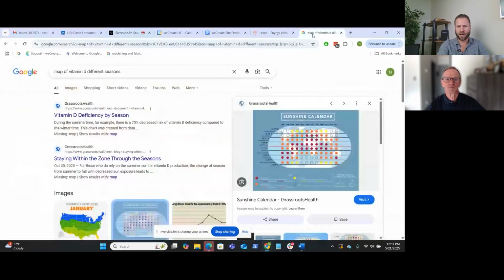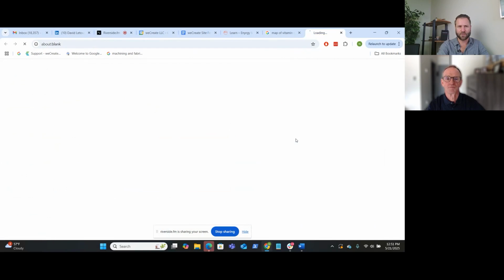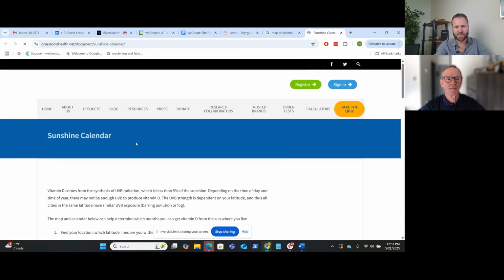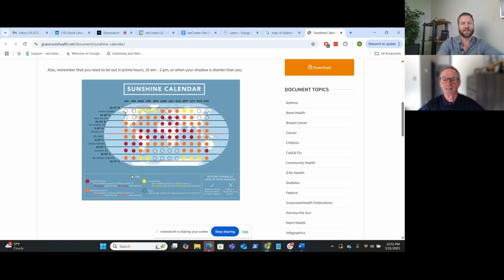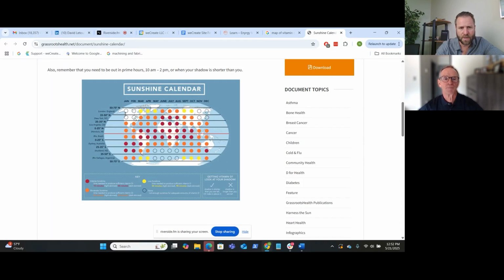This Device Replaces 4 Hours of Sunlight in 4 Minutes | David Letourneau - President of Enyrgy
David Letourneau, President of Enyrgy, discovered that most people struggle to maintain adequate vitamin D levels despite taking supplements or spending time outdoors. His company developed a breakthrough UVB light device that delivers precise wavelengths to safely boost vitamin D production in just 2-4 minutes per day. Watch as David explains how he brought this product to market and discusses the manufacturing challenges of creating such a precise device.

Want to join the supply chain? See the partnerships that David and Enyrgy are looking to forge at the end of the video!

Nate Wheeler is the owner of weCreate, a nationally recognized marketing agency that helps manufacturers grow, save money, and become more efficient. Need help or want to be a podcast guest?

Chapters:

0:00 Introduction
1:47 Ian's Navy background and defense industry experience
3:15 Democratizing electronics 3D printing technology
5:53 Current expensive solutions vs Kupros breakthrough
9:39 Superior conductivity performance specs
13:04 Material safety and polymer compatibility challenges
16:52 Future market potential and manufacturing applications
21:53 Working directly with major defense contractors
23:53 Funding strategy through grants and private investment
28:00 Multi hundred billion dollar market opportunity
37:02 PCB manufacturers and supply chain independence
39:46 Investment opportunities for average investors